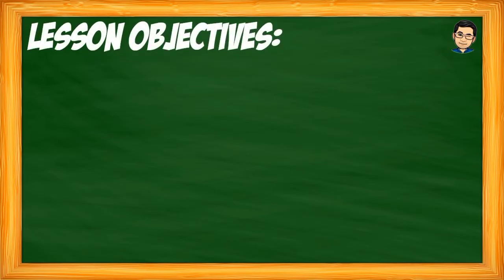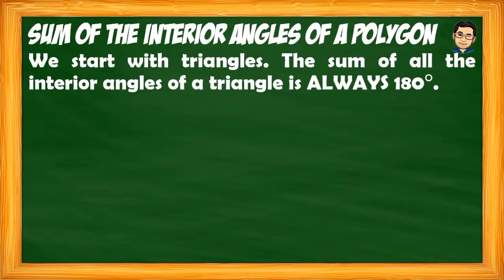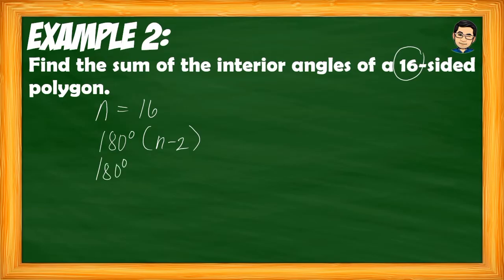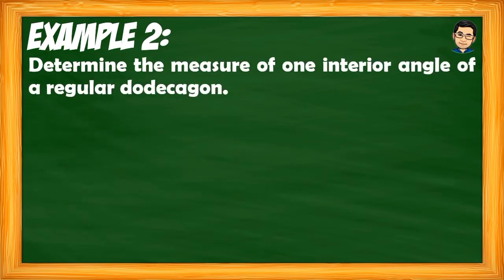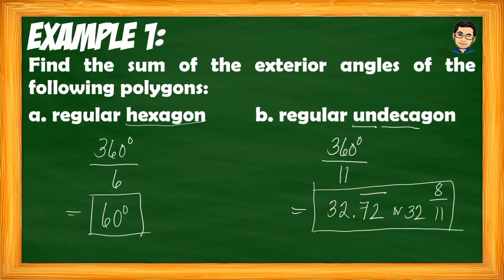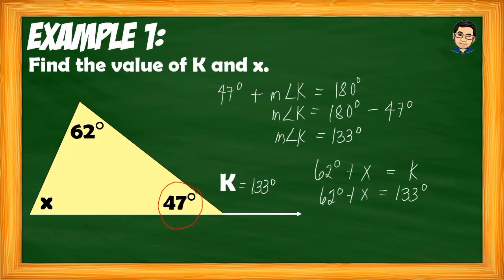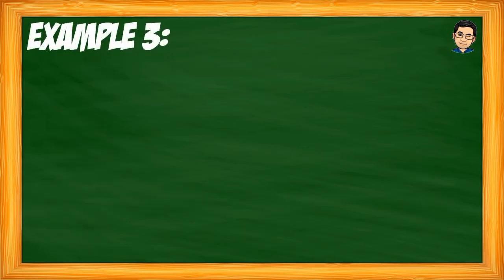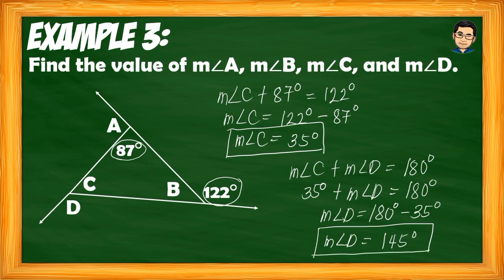RELATIONSHIPS OF EXTERIOR AND INTERIOR ANGLES OF A CONVEX POLYGON | MATH 7 | QUARTER 3 - WEEK 6